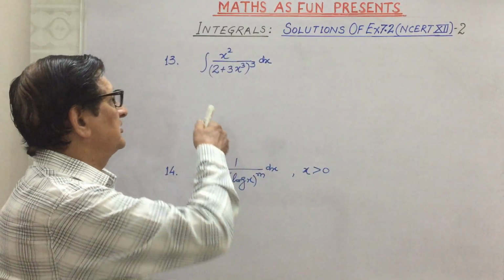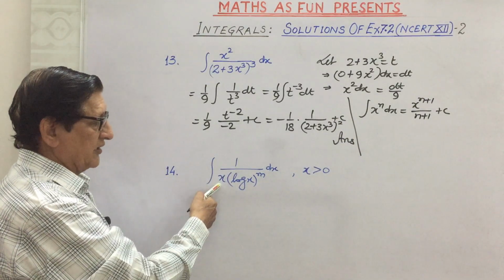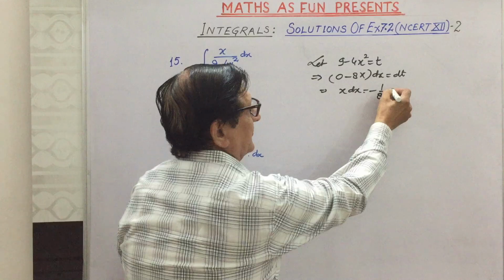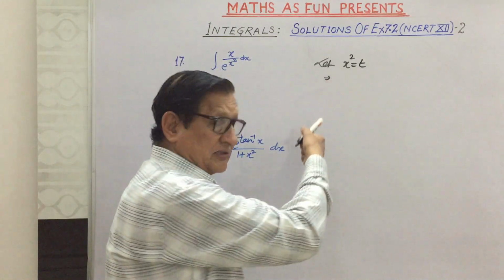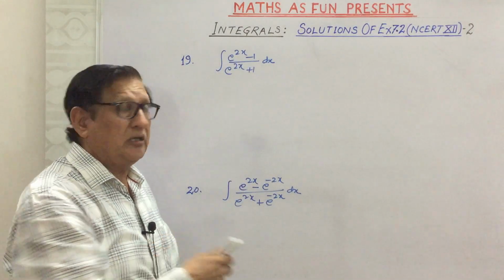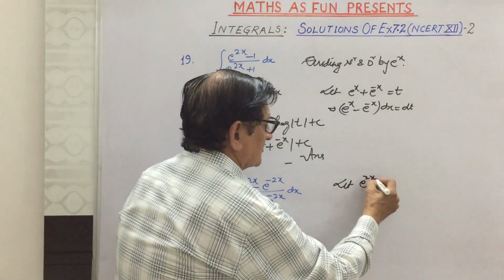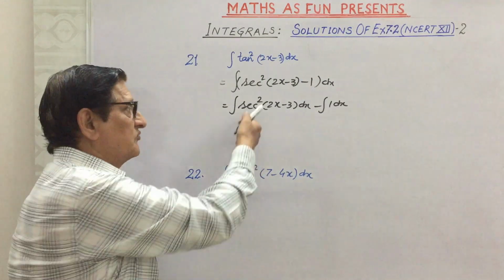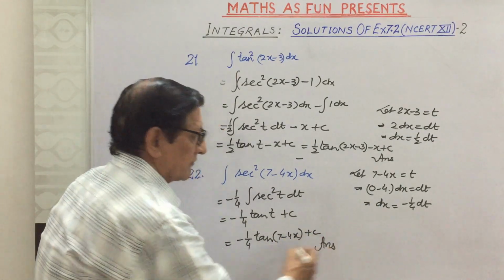INTEGRALS EX 7.2 (Q 13 TO 22) NCERT CLASS XII | CBSE NCERT Class 9 10 11 12 Maths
In this video, we will discuss about the Solutions of  Integrals Ex 7.2 (Q 13 to 22) from NCERT (Class XII).